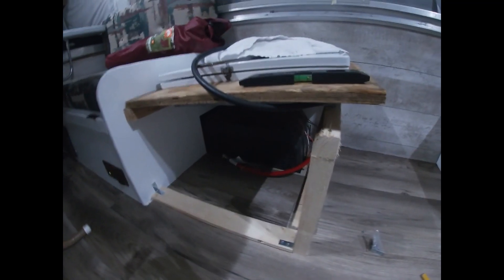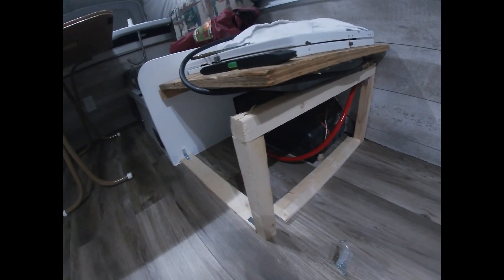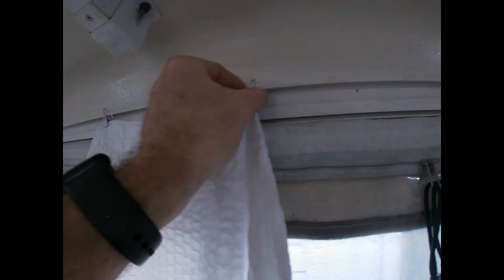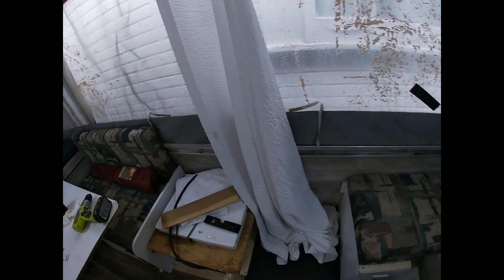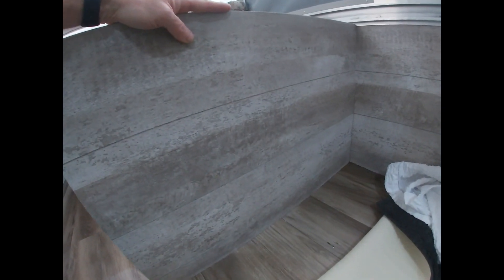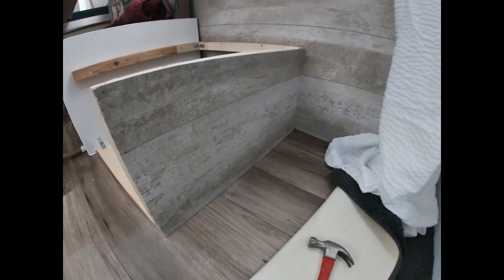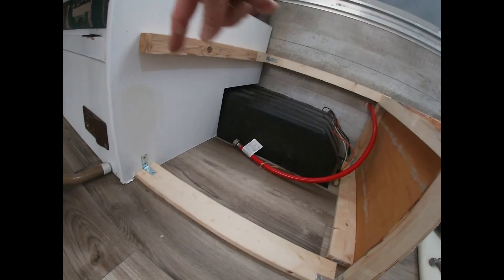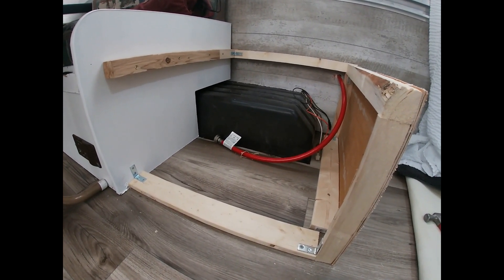1997 Coleman Sea Pine #11 Renovation. Table build, drapes, gasket & much more!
In this installment, I finished up the table inside. We put up some drapes and replaced some outside gasketing and much more. I think it is ready to go camping... but then again, I think I will always find something else to add. I'm thinking of buying a canister toilet for the inside.